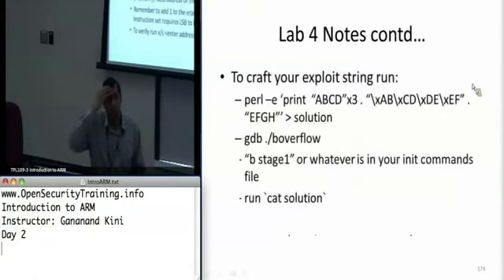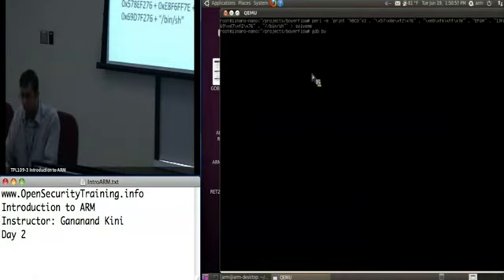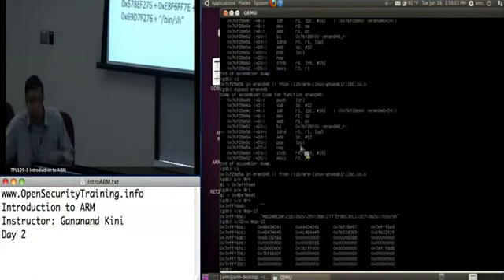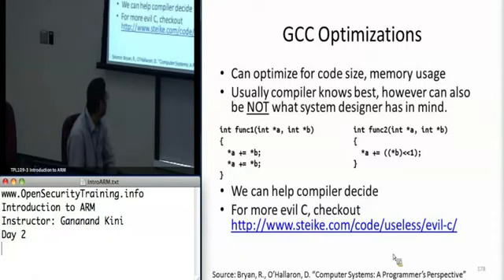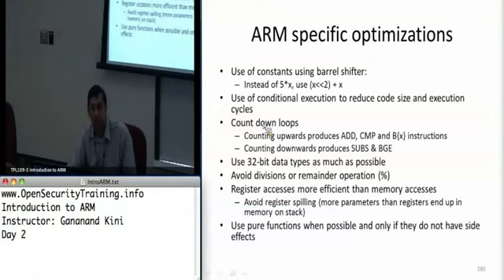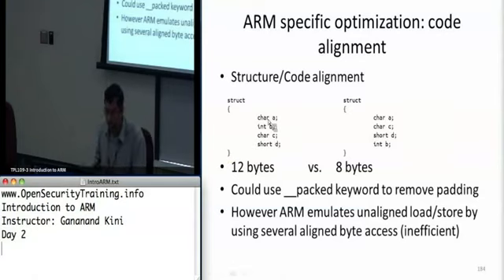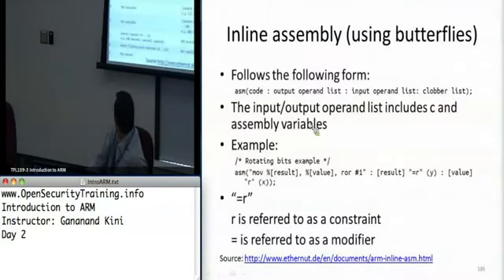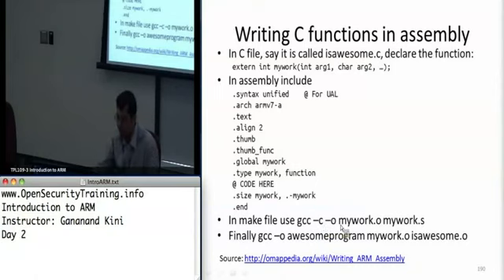OpenSecurityTraining Introduction to ARM (Day 2 part 4)